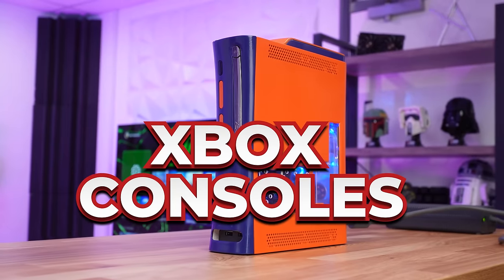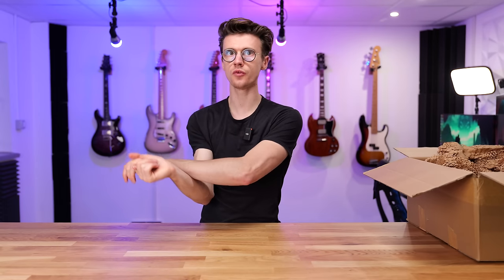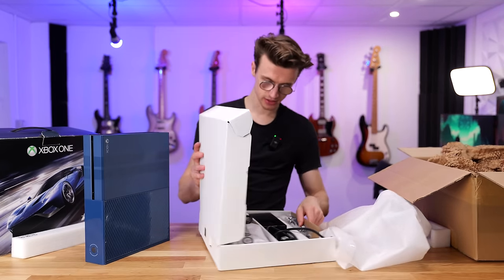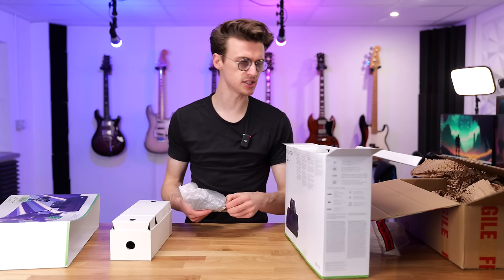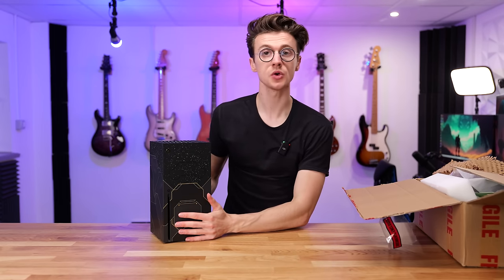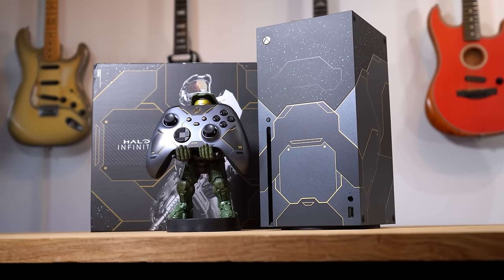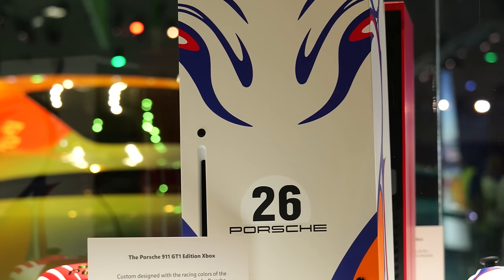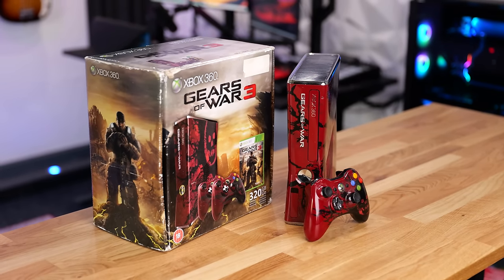I Bought the CRAZIEST Xbox's Ever Made!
The COOLEST Xbox's Ever Made! I bought some rare Xbox consoles with CRAZY limited edition designs! For the Xbox Original, Xbox 360, Xbox One, Xbox Series S and Xbox Series X! I really enjoy these Xbox unboxing videos! What should we buy next?

00:00 - I Bought the CRAZIEST Xbox's Ever Made!
00:25 - Call of Duty MW3
02:55 - Xbox OG
03:58 - The FASTEST Xbox... kinda!
07:26 - FORNITE BRO!
10:37 - Xbox Series X
12:27 - SECRET XBOX
16:18 - COOLEST Xbox's Ever Made!
18:21 - Gears of War
20:38 - I Bought the COOLEST Xbox's Ever Made!